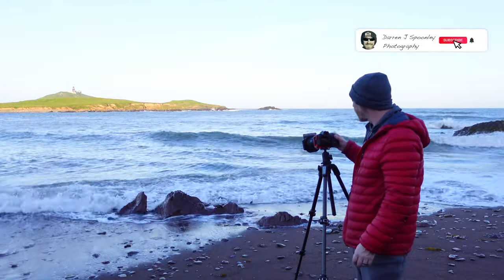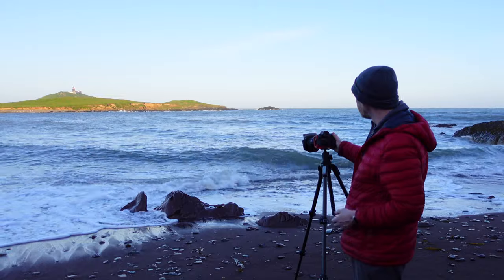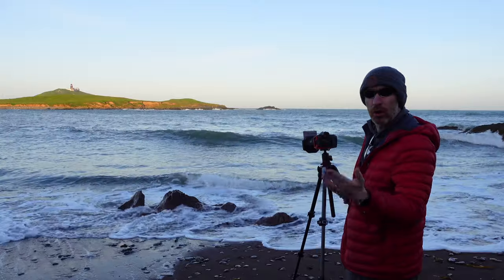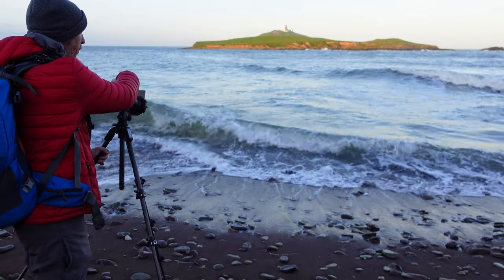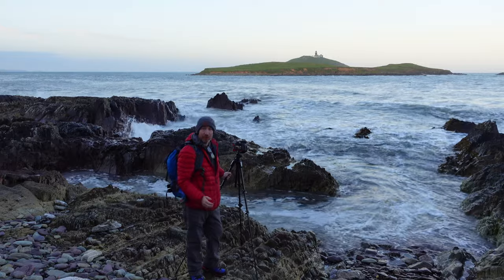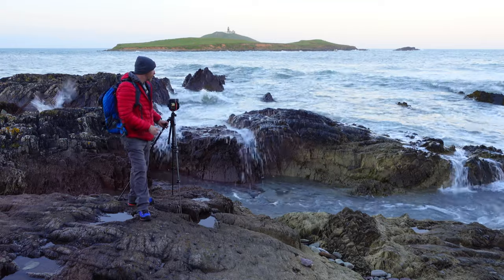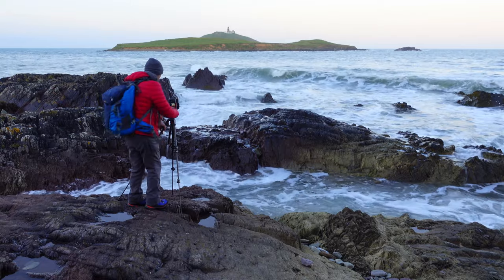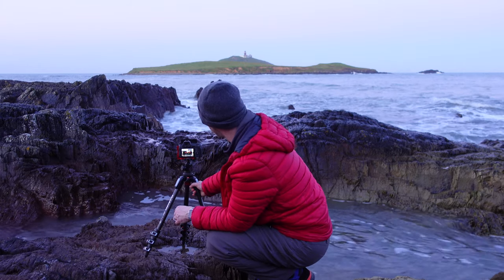Ever Get STUCK on a composition? | Seascape Photography 4K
Seascape photography can be so challenging and also rewarding at the same time and this is one of the reasons I love it so much. today we are off on an adventure to Ballycotton in Cork, this is a place that I have visited before and also mentioned that it is a great location for Photography and today was no different . I arrived at high tide to the beach area by the fishing pier and within moments I had spotted my first composition. I ended up finding many things to photograph all within 30m and there was one composition that I truly got stuck on.. not that it was hard but more that I needed the perfect wave to complete the scene

Lenses:
Canon 16-35mm F4 IS USM L
Canon 24-105mm F4 IS USM L
Canon 70-200mm F4 IS USM L
Canon 50mm F1.8
Sigma 160-600 Contemporary
Sigma 24-70 f2.8
Sigma 24-105 f4

Tripods:
joby Gorillapod 3k Kit

DJI OSMO POCKET